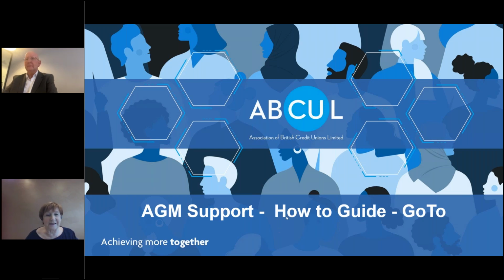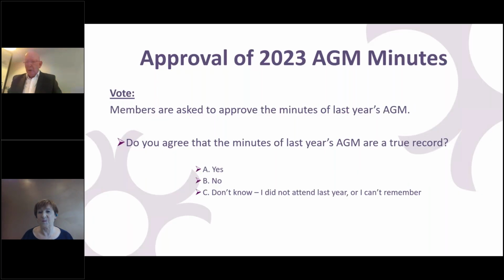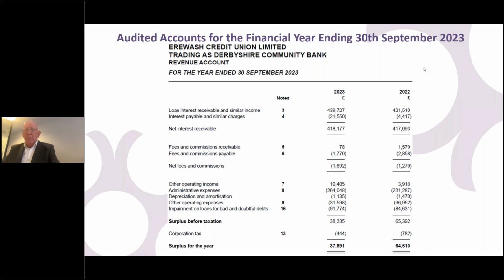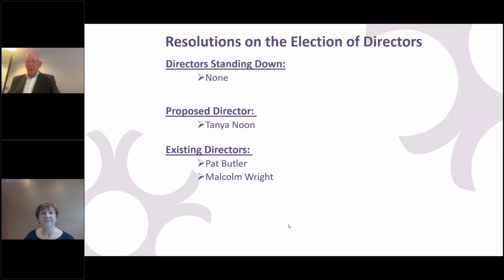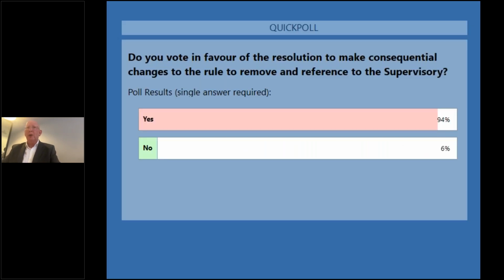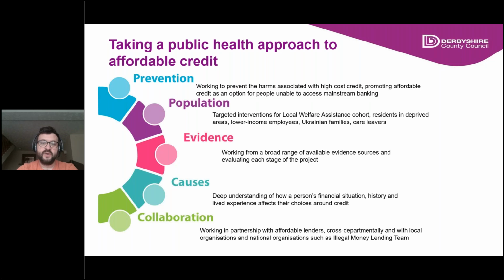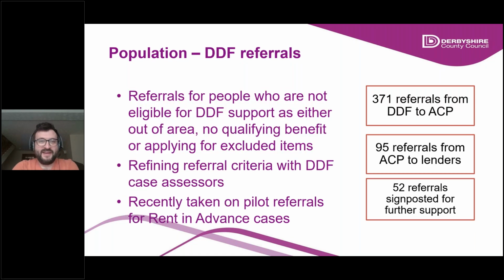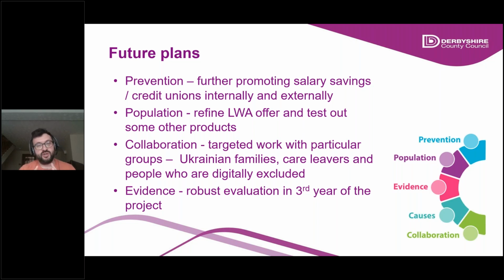2024 Erewash Credit Union Ltd Virtual AGM Meeting Recording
20th March 2024, Members' Annual General Meeting of Erewash Credit Union Ltd t/as Derbyshire Community Bank.
Thanks to everyone who attended
Thanks also to Ben Taylor from Derbyshire County Council for the presentation about the council’s project to promote savings and affordable loans with credit unions in Derbyshire